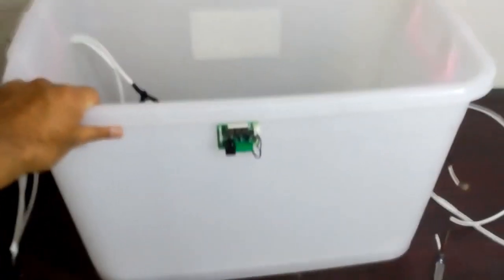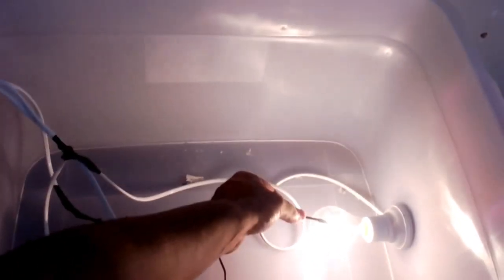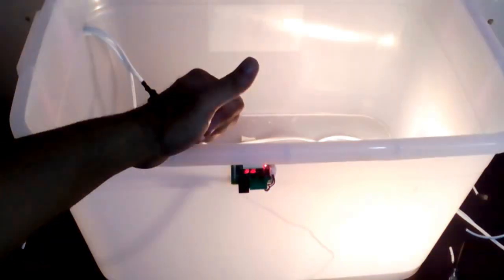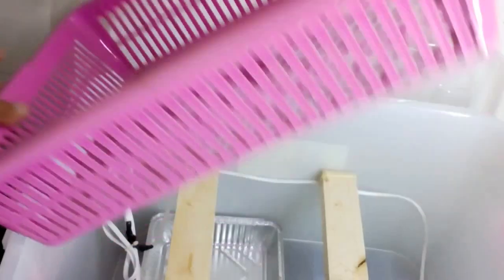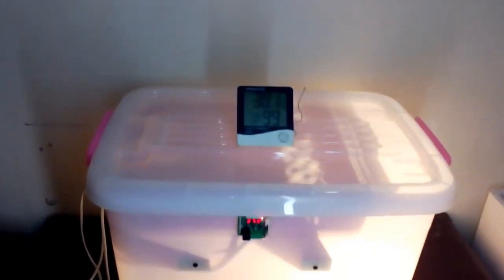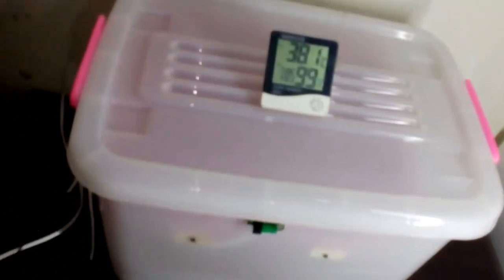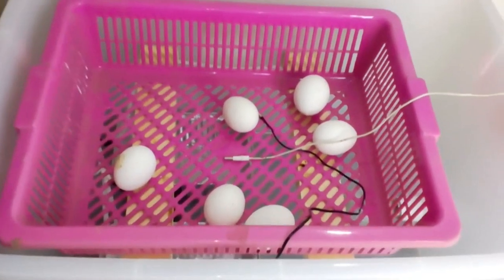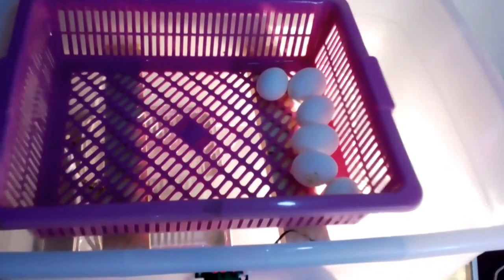How to make Homemade Incubator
An incubator is anything that performs or facilitates various forms of incubation
in this tutorial i am making a homemade incubator which can be also work as dc incubator by powering solar energy as well ,this homemade incubator is great for small scale hatching